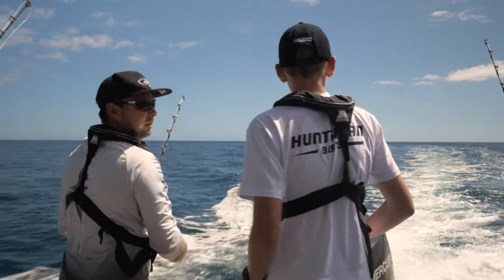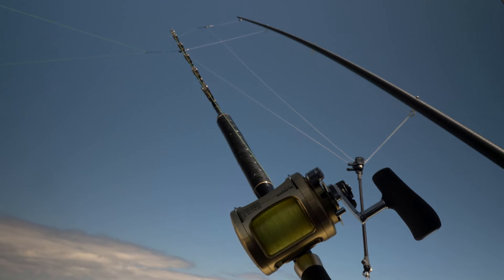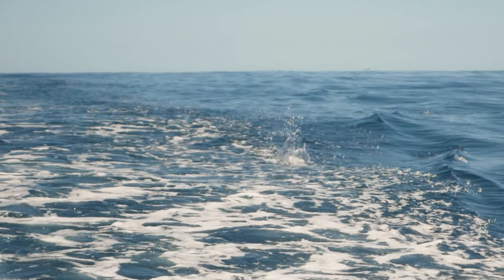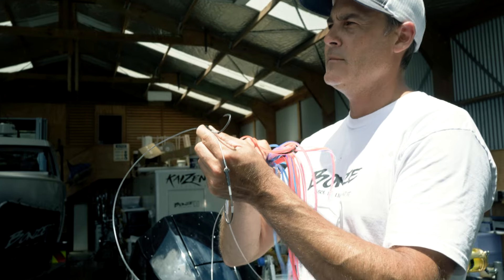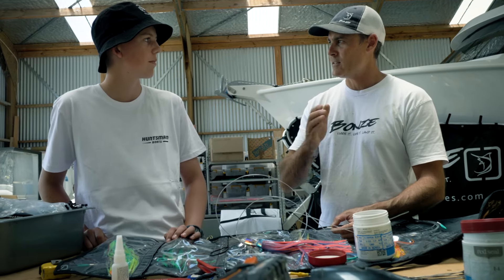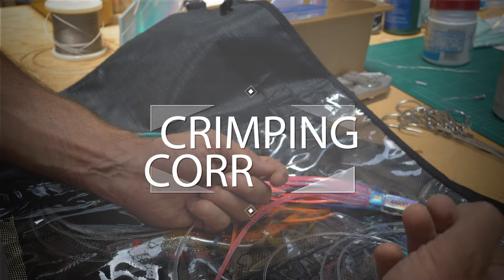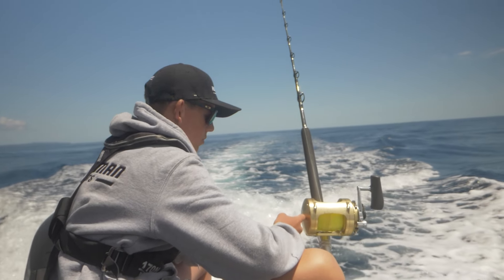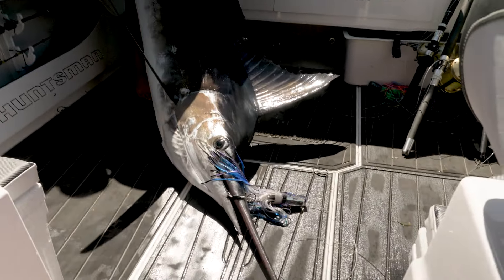Talking to Bonze about rigging tips for marlin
Our north island road trip with young Flyn Jack (@Flyn Jack Fishing) had us dropping in to see the legendary Bonze (Bonze Lures) for some expert advice on rigging for marlin.  Bonze is world famous as a true expert in his field, and if you want advice on how to catch marlin, Bonze is well worth listening to.  It was so great to see such a busy man take the time out of his day to help out Flyn, and he gave us some great advice about setting up the boat, which eventually turned out to be very valuable, with Flyn landing his first marlin.  It's pretty rough and ready, but I ran the camera to grab some of this advice as Bonze talked to Flyn, so take a look and you might pick up some tips.